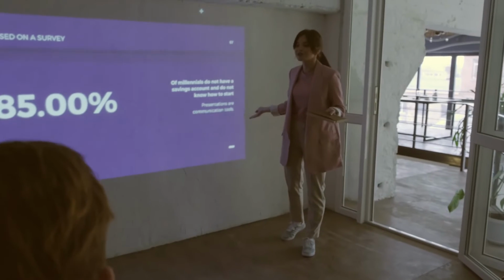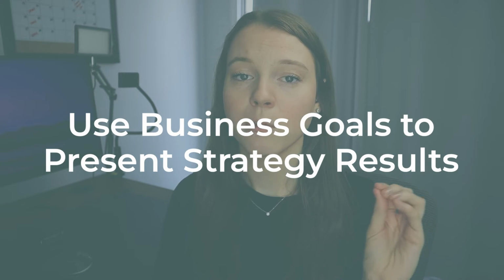How To Present Lead Gen Marketing Results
One of the most difficult aspects of working in marketing can be presenting the results of your marketing strategy to management who themselves do not work in marketing.

This is something I struggled with as a new marketer, but over the years I've learned new ways to convey marketing results to management.

In this video, I highlight the 3 simple stages of creating a marketing presentation your management will be able to understand and respond to.

Intro                        0:00
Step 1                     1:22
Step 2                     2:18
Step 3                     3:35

🤔Want me to cover a specific marketing topic related to you and your business?